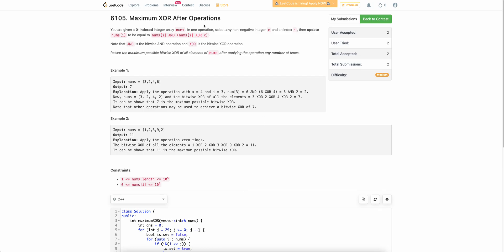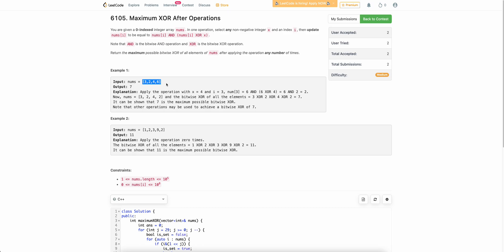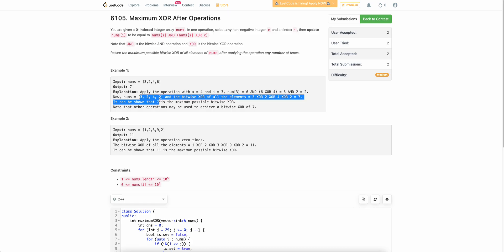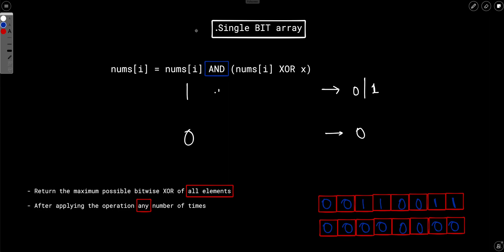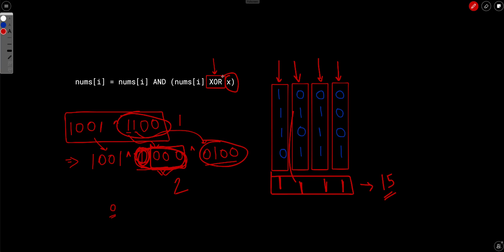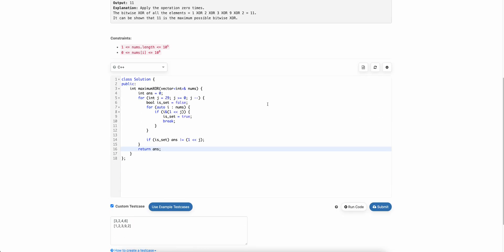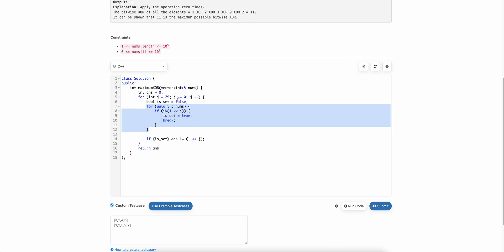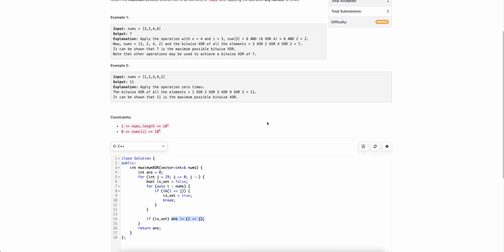BiWeekly Contest 81 | 6105. Maximum XOR After Operations